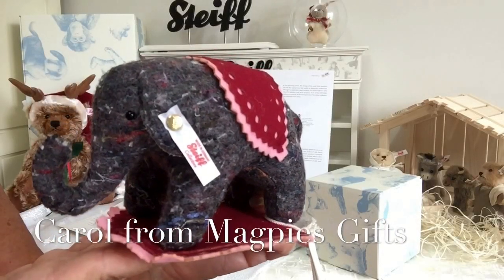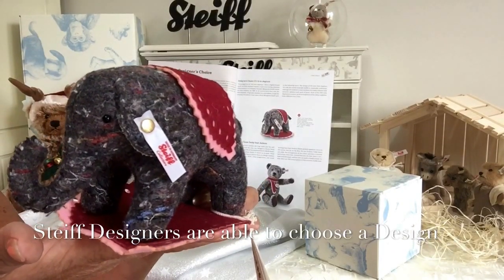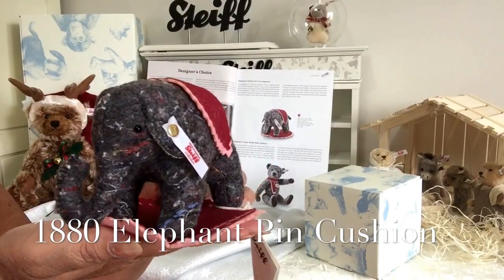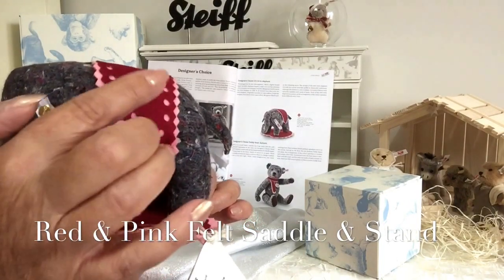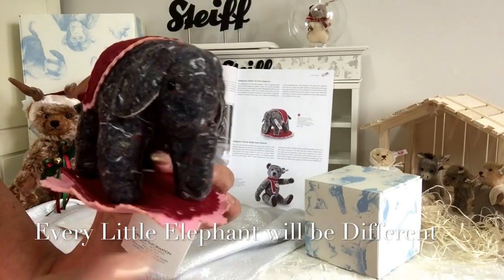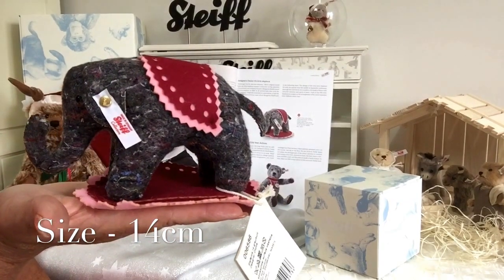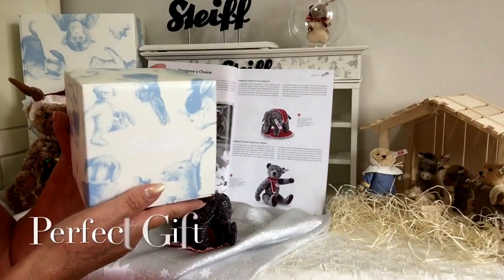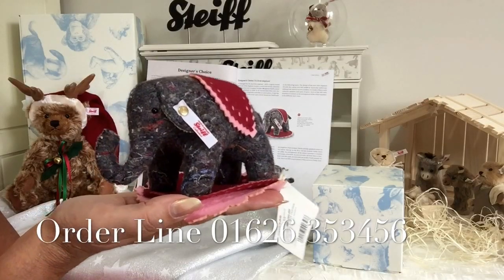Steiff Designer's Choice Uli Little Elephant Limited Edition 006586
Designer's Choice Uli Little Elephant by Steiff 006586 from the 2016 Christmas Collection by Steiff and available on our